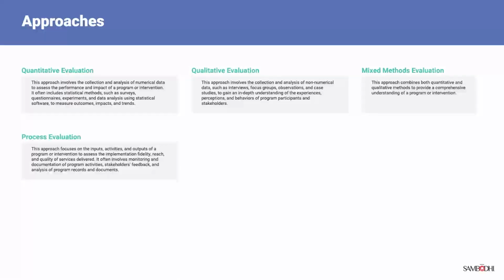What is Evaluation and Evaluation Approaches and Frameworks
Embark on a journey into the world of Evaluation as we demystify the concept and unveil its true essence. This video is your guide, unraveling crucial foundations, exploring assessment approaches, and diving deep into evaluation frameworks. Join us for a comprehensive exploration, providing you with the keys to understanding and applying evaluation in your endeavors. 📊